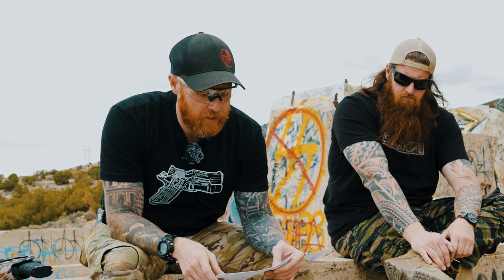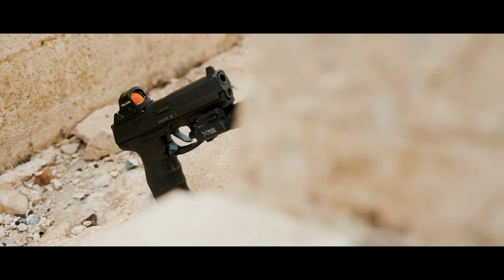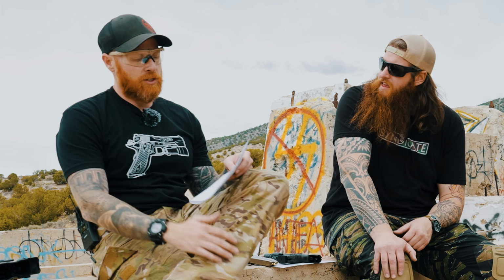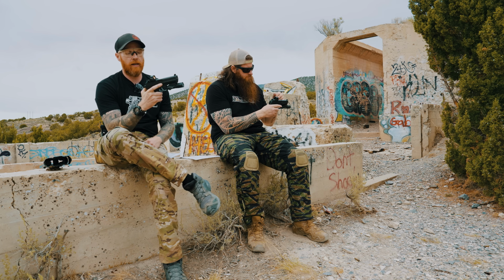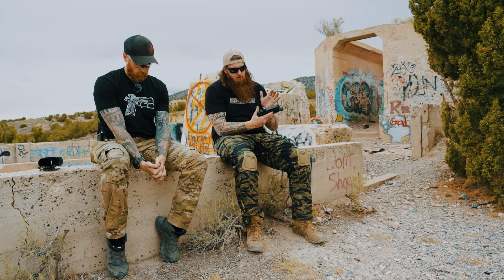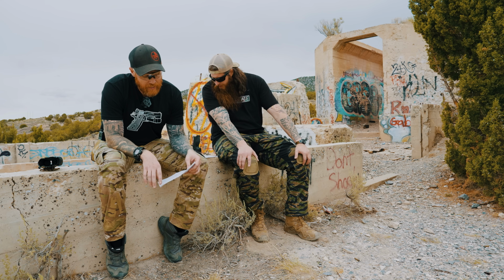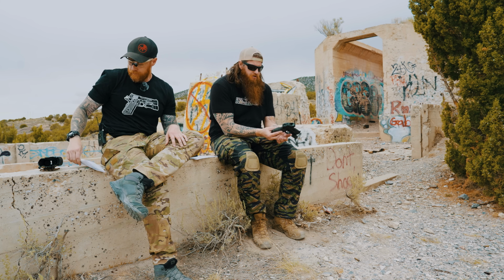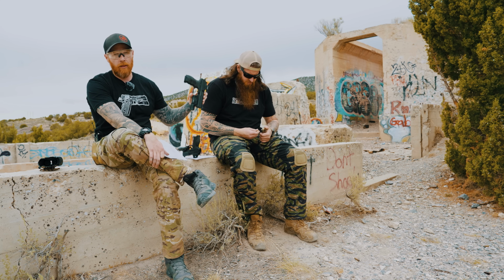Langdon Tactical Now Works on HK's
Langdon Tactical is known for their work on the Beretta 92 platform. They managed to take an old school gun and bring into the modern era. The H&K P30 has been an awesome but always needed that little bit of extra work to bring it up to speed. When we heard Langdon was announcing their work on the P30 and P2000's. this was good news.